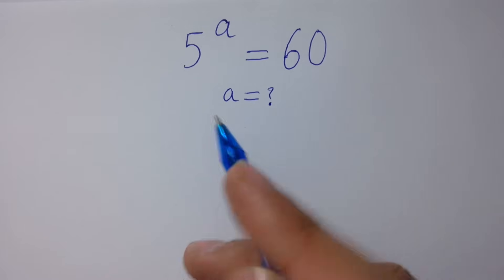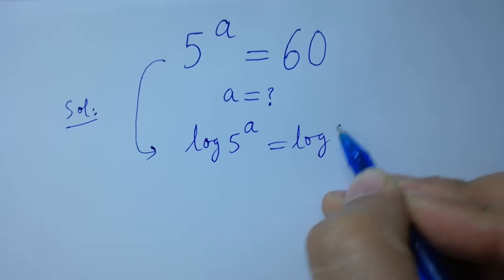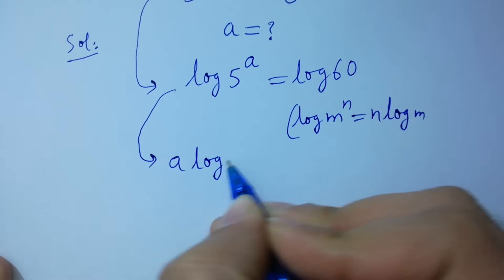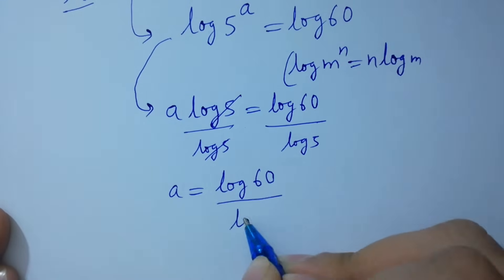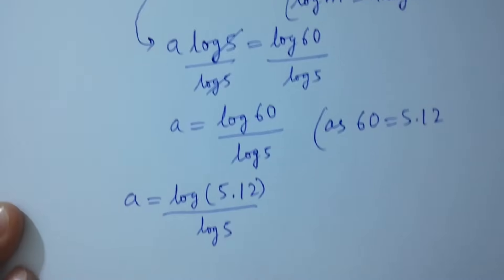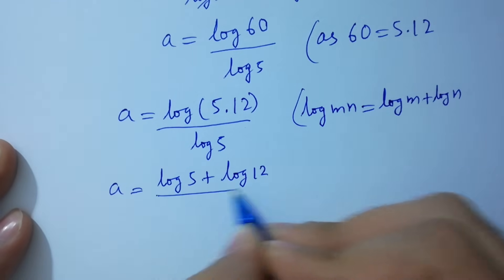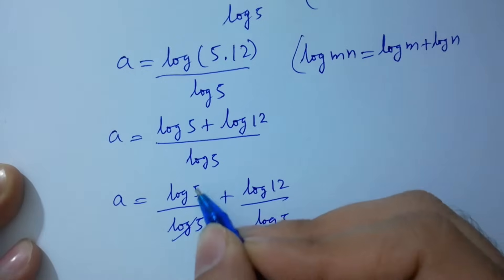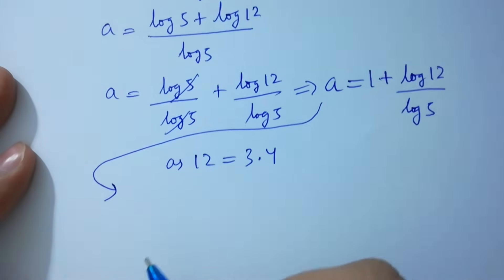Solving a 'Stanford' University entrance exam